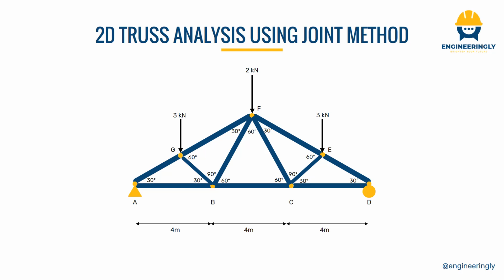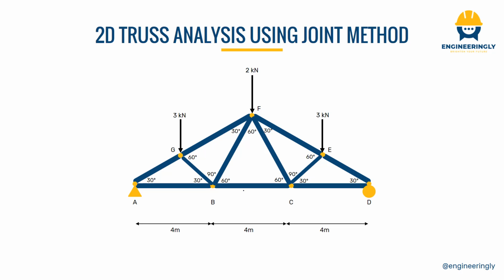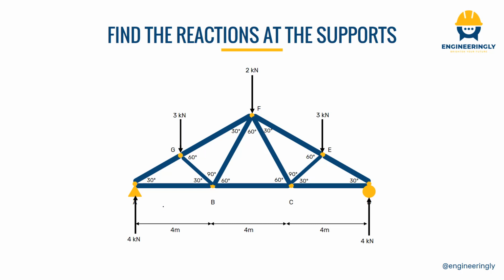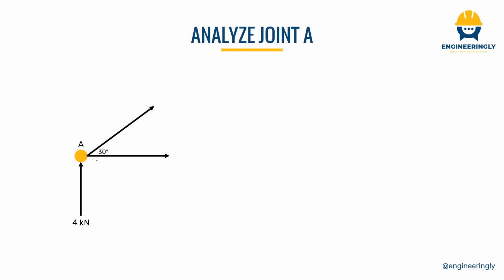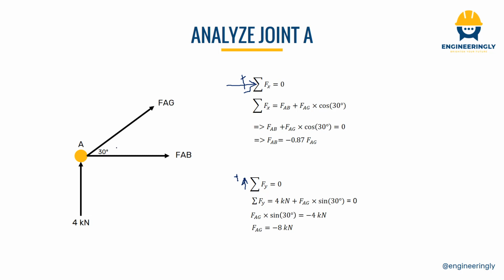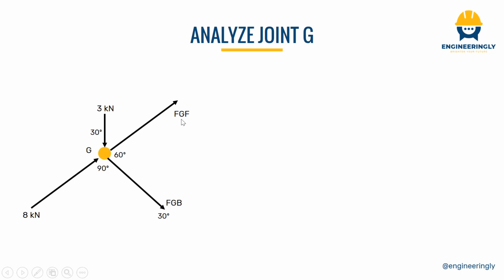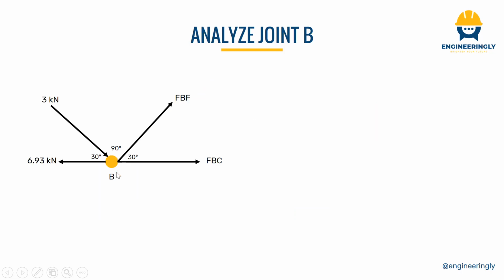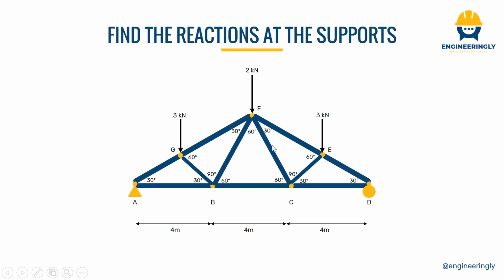Truss Analysis by Method of Joint | Explained with Example